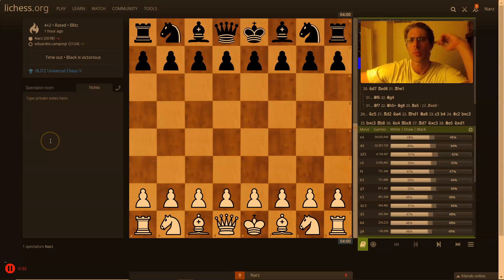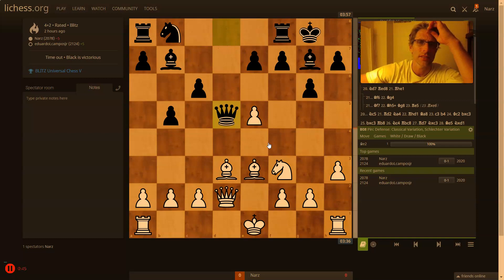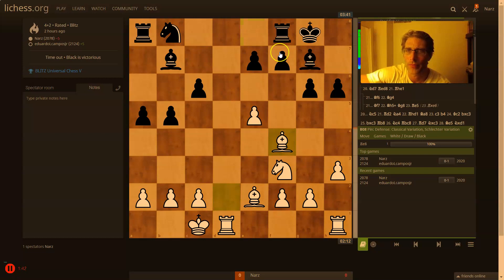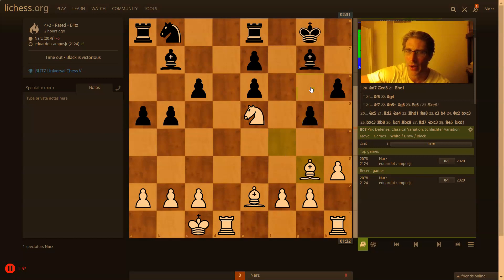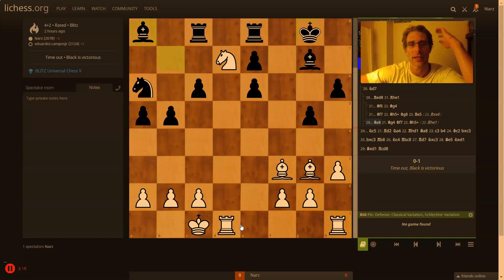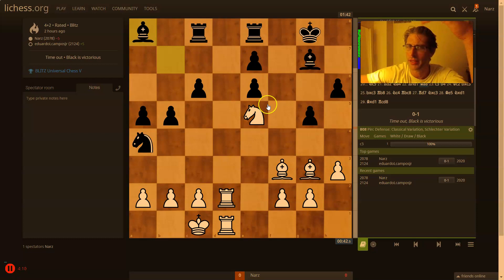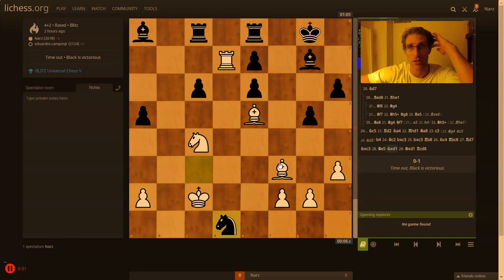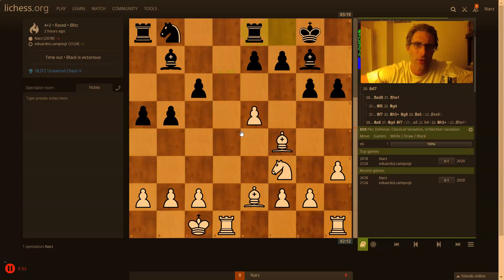Taking Advantage of Positional Weaknesses is Necessary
If you create weaknesses you need to take advantage of them!